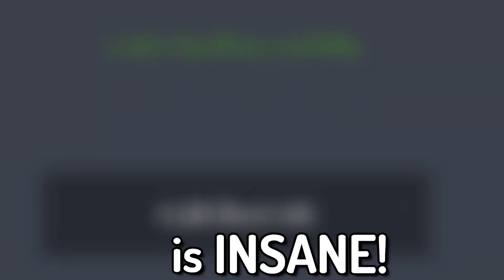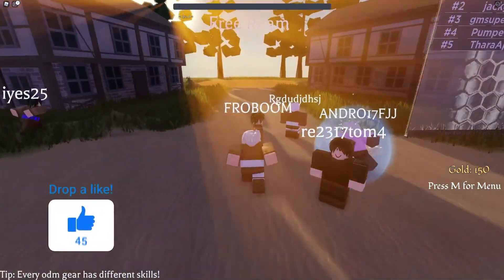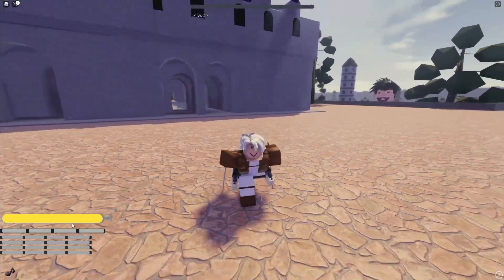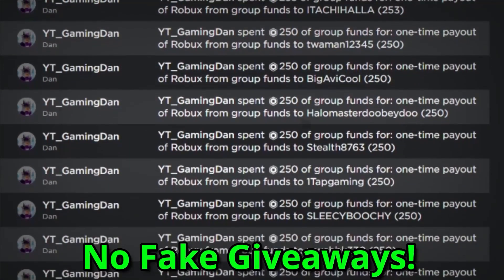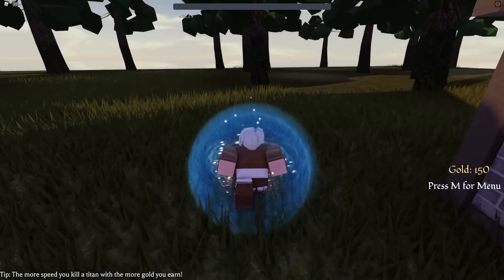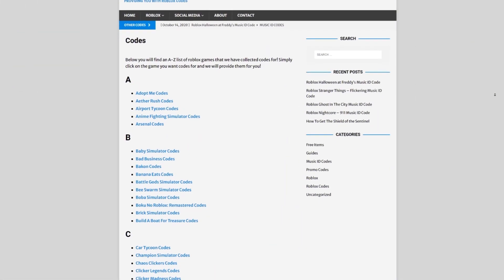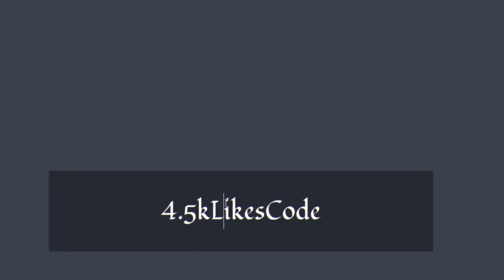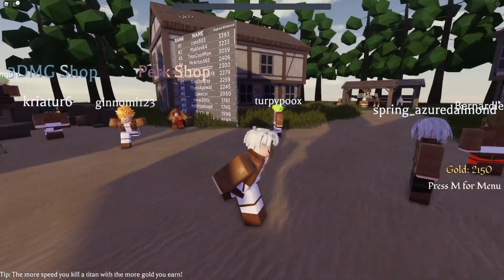(2021) UNTITLED ATTACK ON TITAN CODES *FREE GOLD* ALL NEW ROBLOX UNTITLED ATTACK ON TITAN CODES!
In this video I will be showing you awesome new working codes in untitled attack on titan!